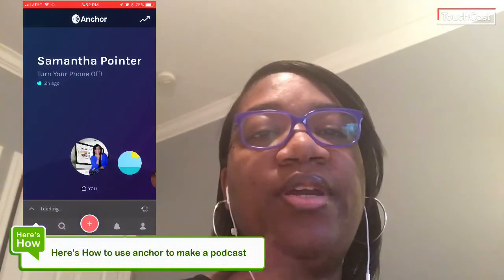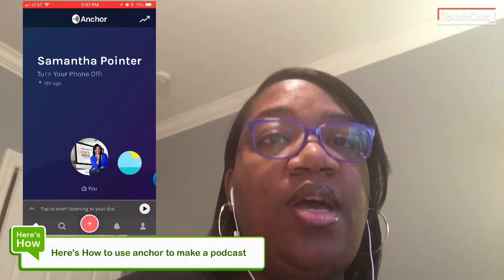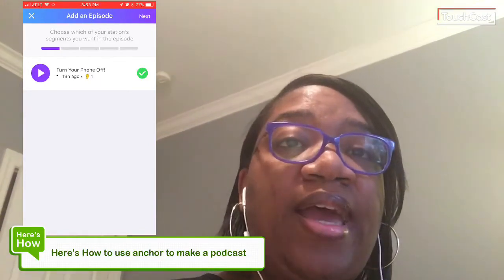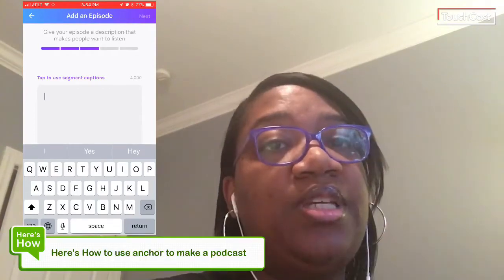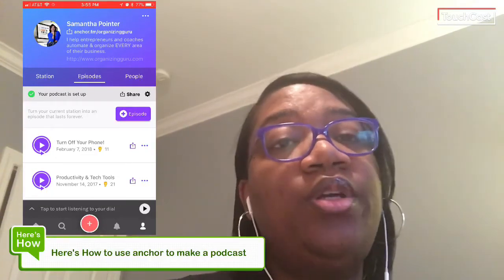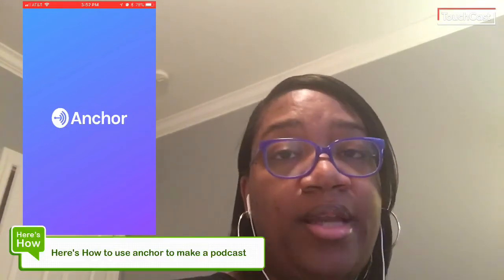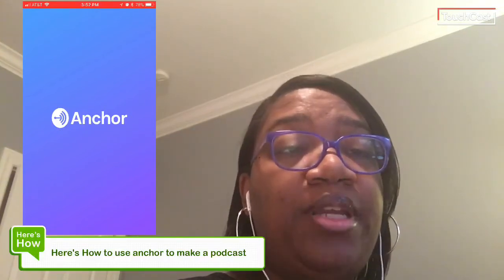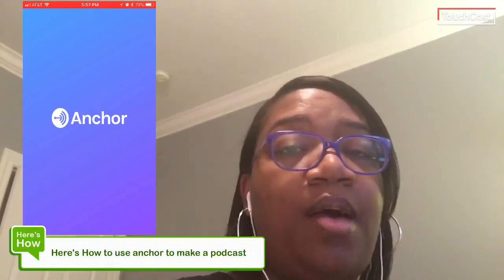How to Use Anchor to Make A Podcast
Using Anchor.fm to record and launch a podcast.